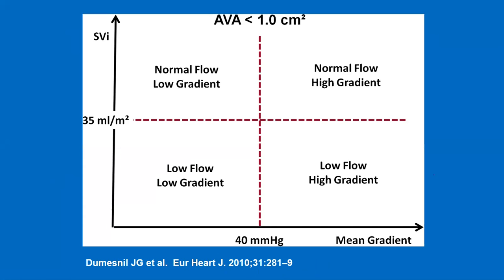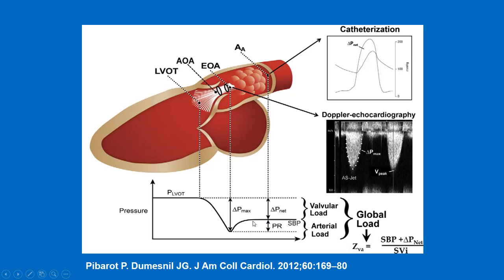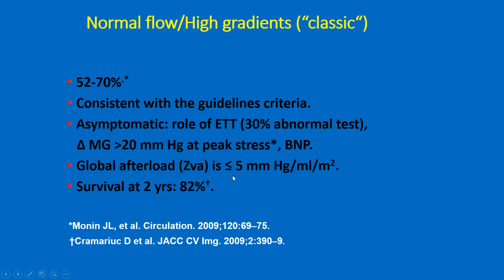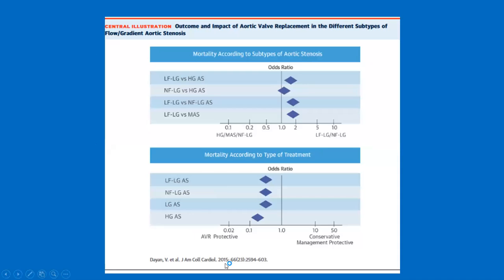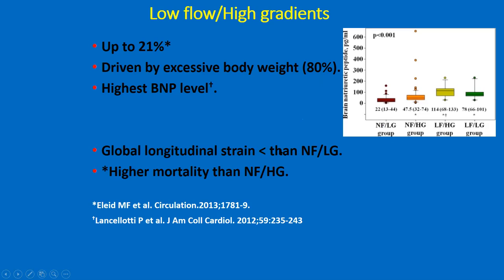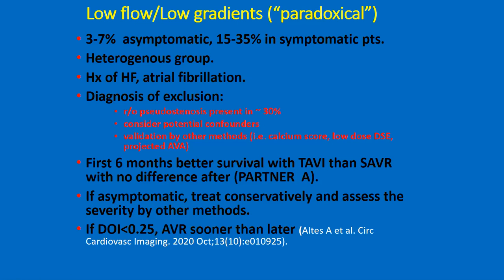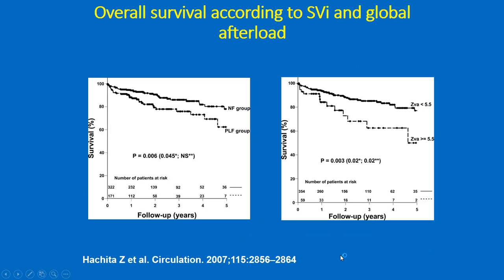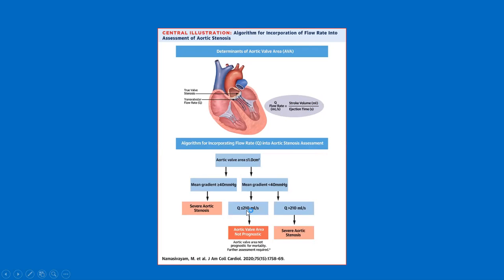Aortic Stenosis - Part II - Dr. Eddy Barasch